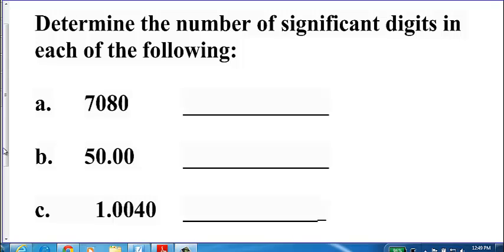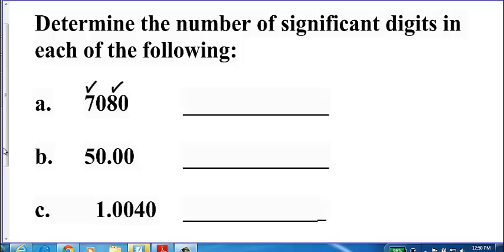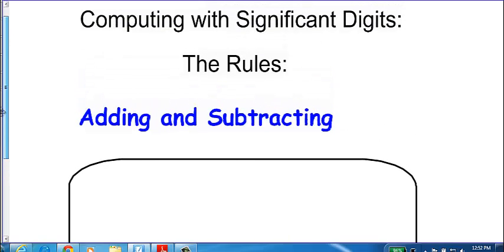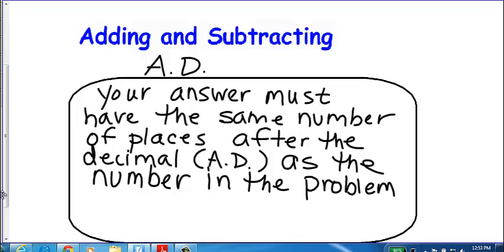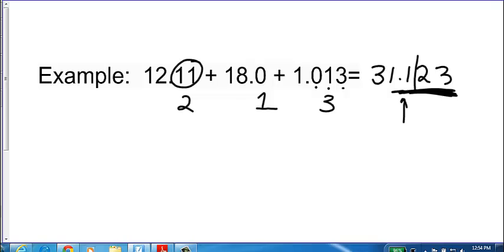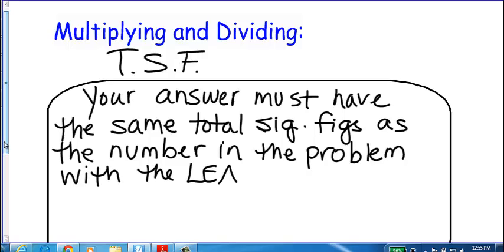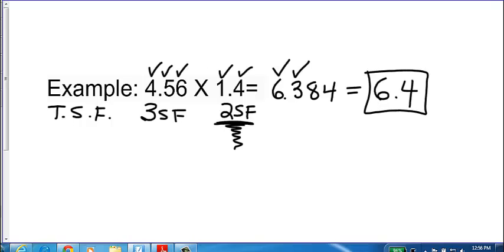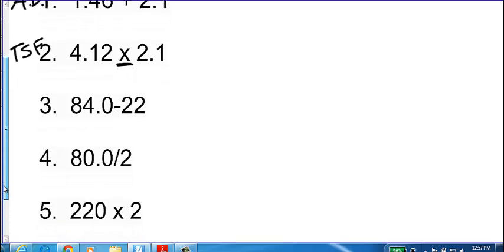Unit 8 Lesson 2